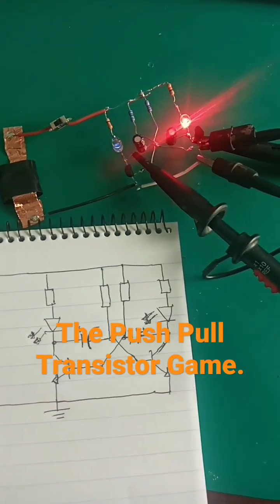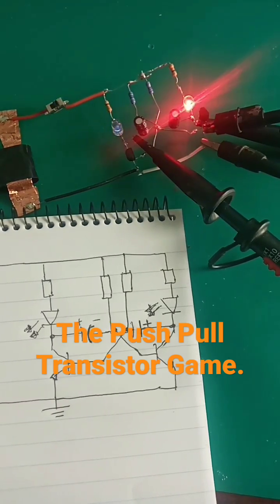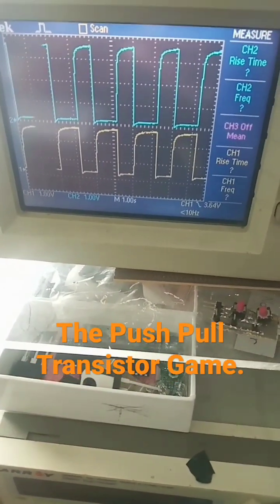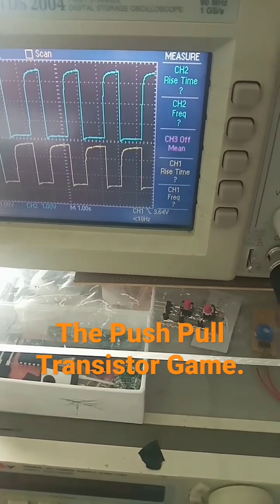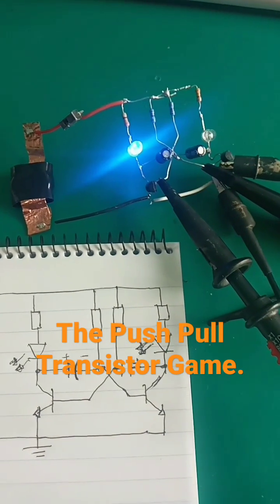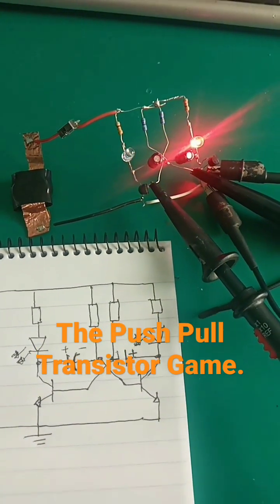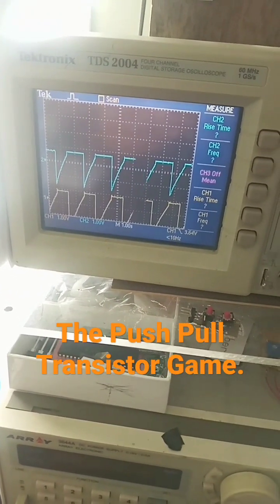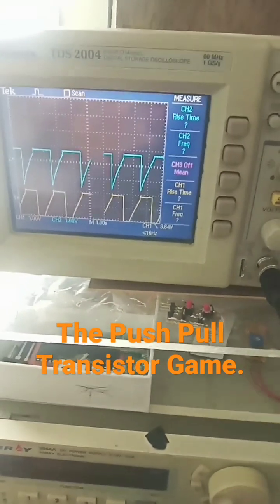Astable Multivibrator Operation.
Learn Basic Electronics by buidling small fan circuit